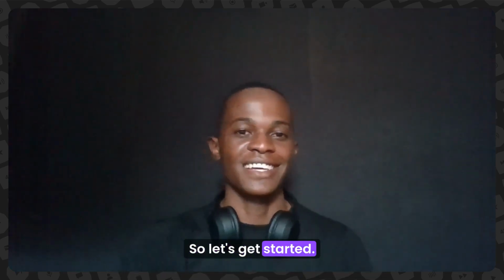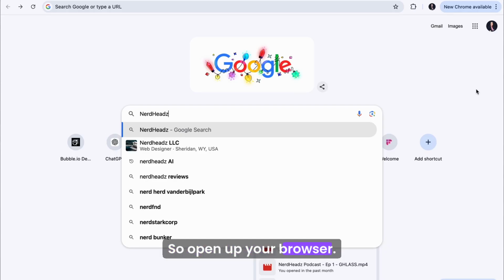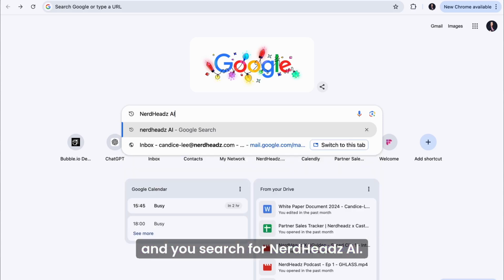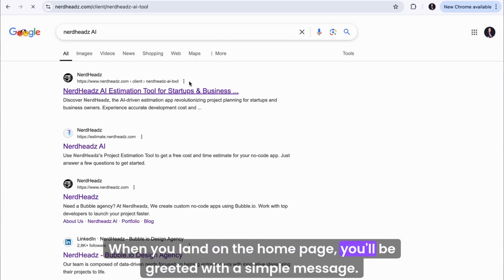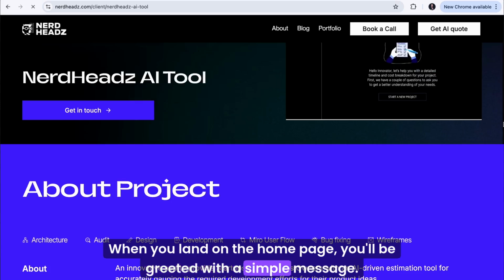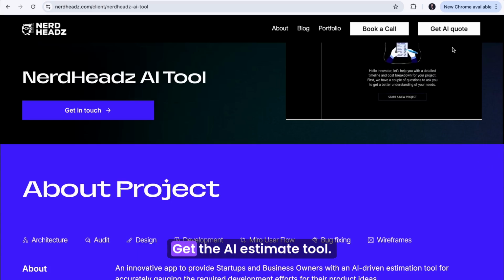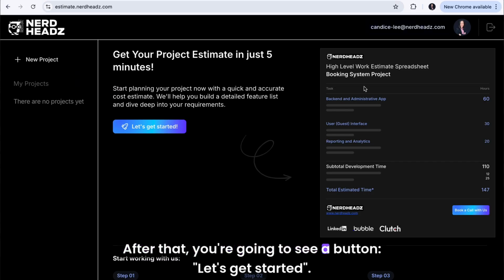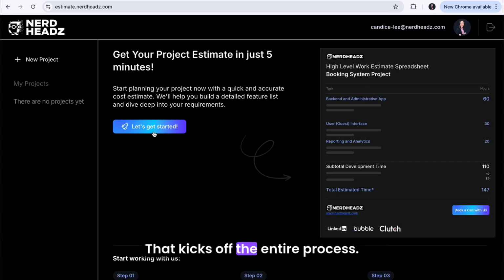Exploring the NerdHeadz AI Estimation Tool - Web & Mobile Application - Get Your Estimate Today.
This Behind the Scenes is extra special—it’s all about one of our very own App creations!

Join Emmanuel as he walks us through the NerdHeadz AI Estimation Tool, an innovative application designed to make planning your project a breeze.

With just a few minutes and your idea, the AI Estimation Tool delivers:

✔️ A detailed project scope
✔️ All the features and user roles
✔️ A high-value estimation of hours required to complete your project At the end, you’ll have the option to book a call with one of our experienced project managers or simply receive the estimation.

We highly recommend speaking with our team to learn more about how we work and to get personalized advice on the best ways to bring your project to life.

👉 Why wait? Start your journey today!